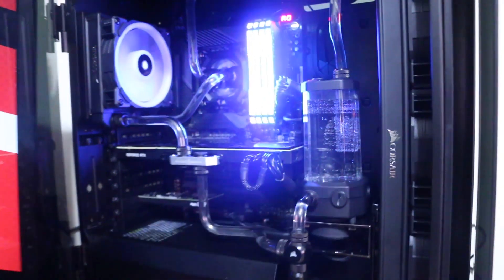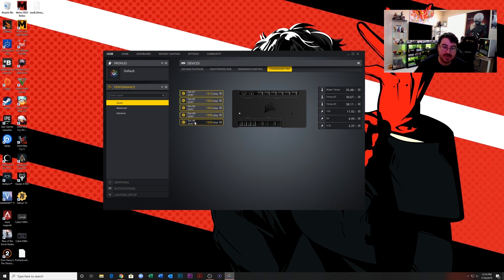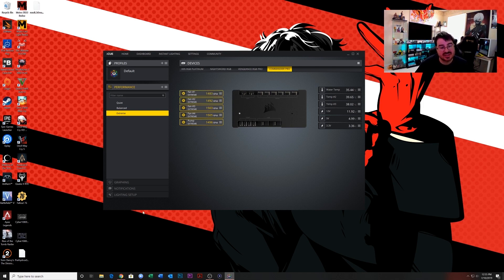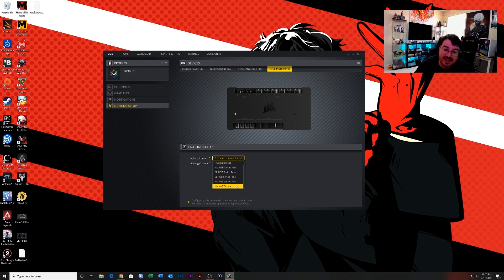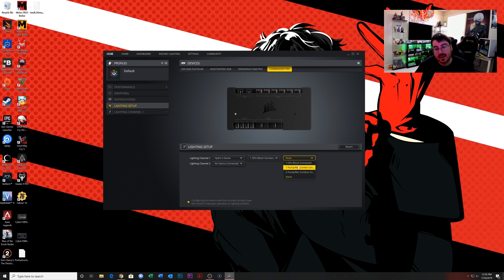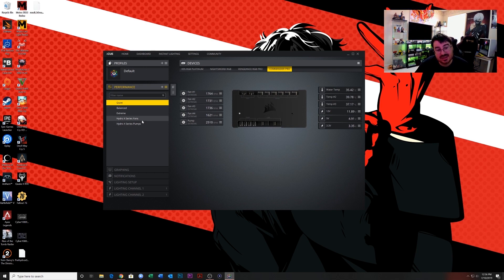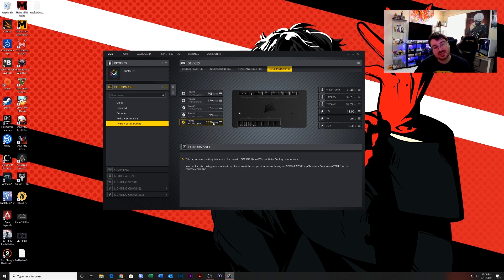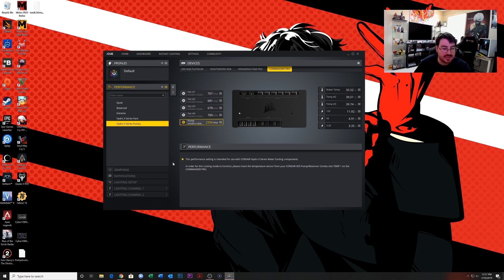Setting up Corsair Hydro X with ICUE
Setting up the Corsair Hydro X to work with the Corsair iCue software. Steps and how to troubleshoot an issue that I came across when setting up the software. How to get the fans, pump, and LED lights working as they should with the icue software.